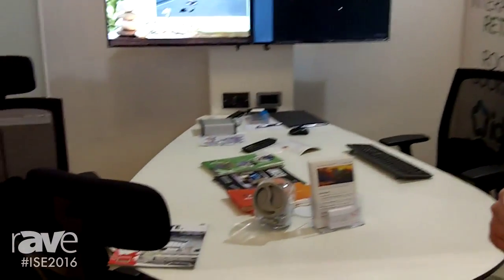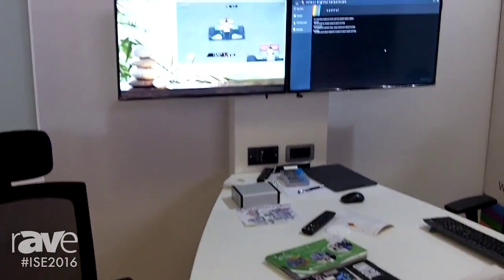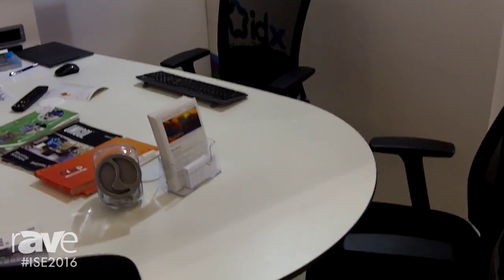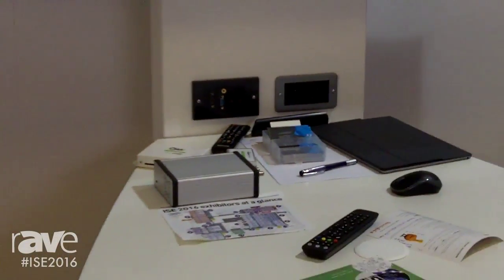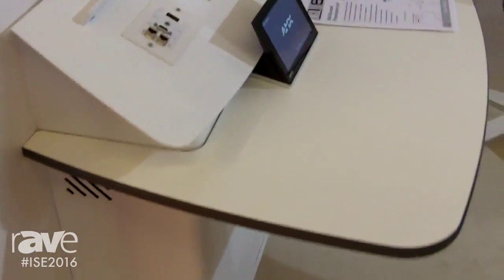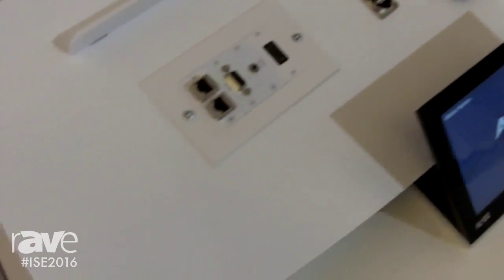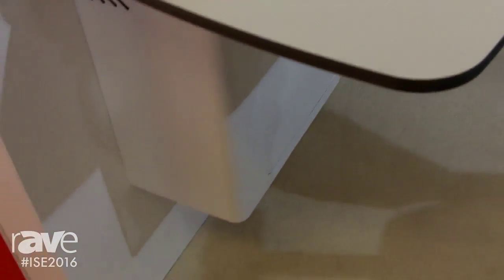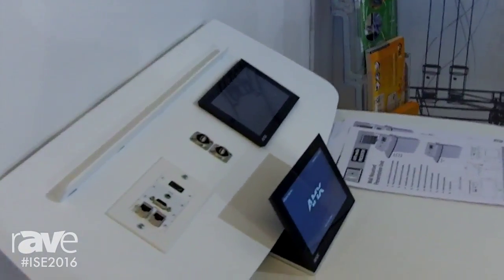ISE 2016: UNICOL Introduces Collaborative Meeting Huddle Table